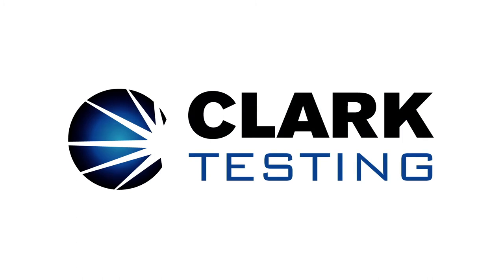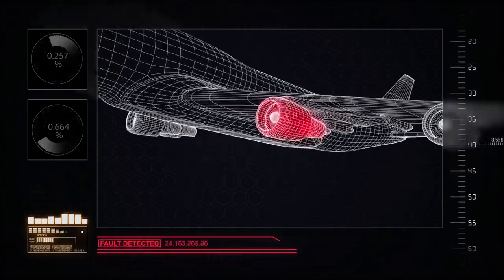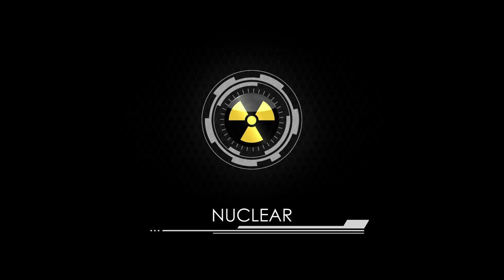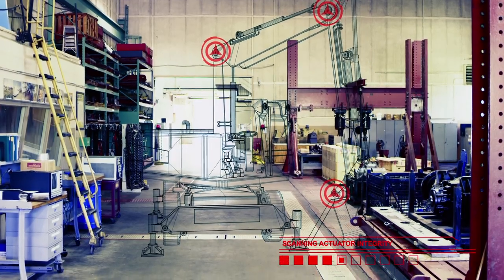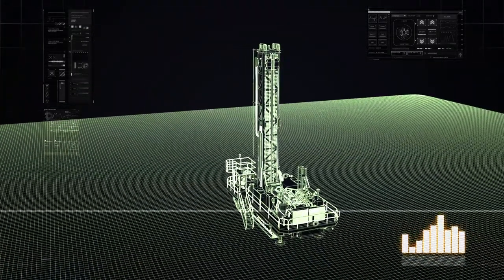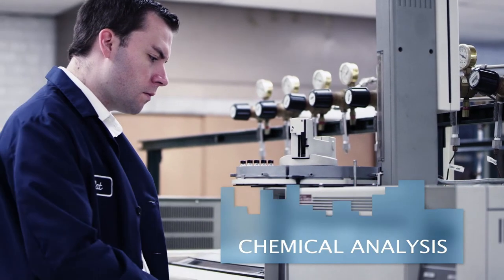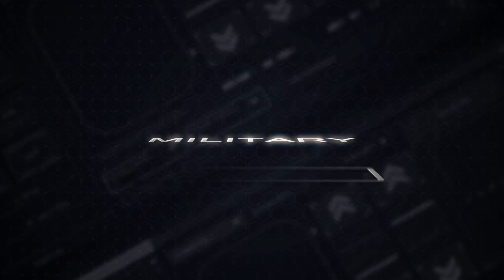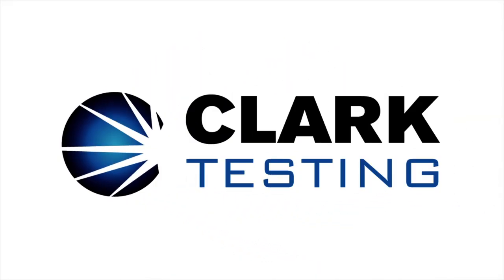Clark Corporate Video